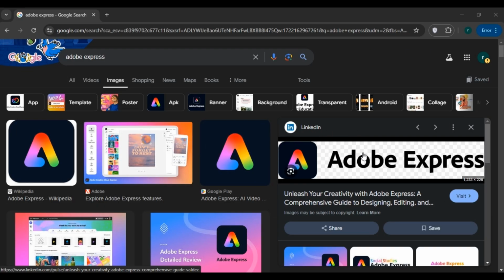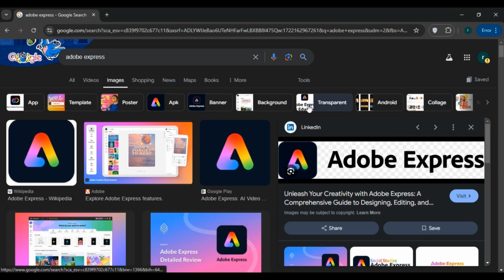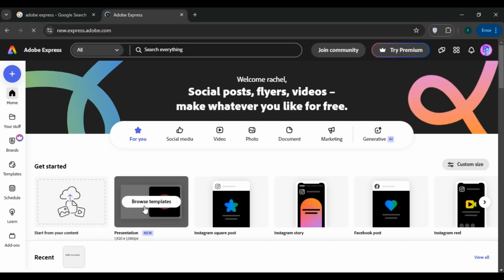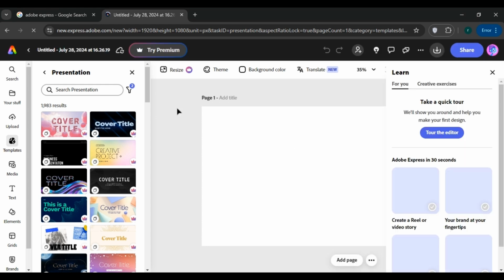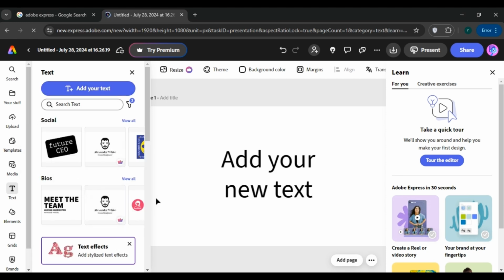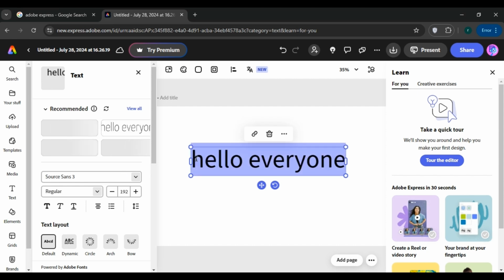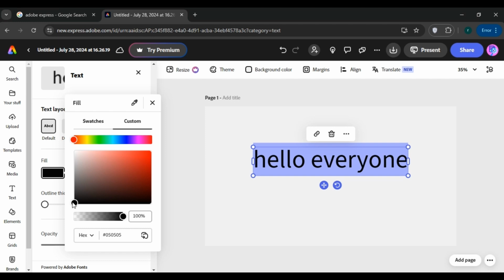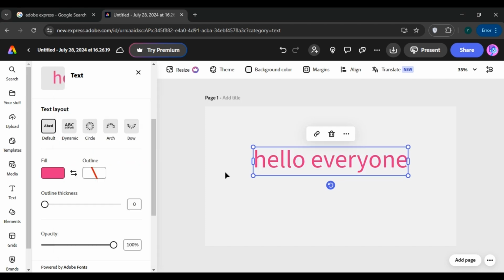How To Change Text Color In Adobe Express 2024 | Customize Your Text Colors In Adobe Express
Looking to customize your text colors in Adobe Express? In this tutorial, we'll walk you through the process of changing text color, allowing you to enhance your designs with vibrant and personalized text. Whether you're working on a project for work or a personal creative endeavor, these steps will help you achieve the perfect look. Follow along and learn how to make your text stand out with Adobe Express.